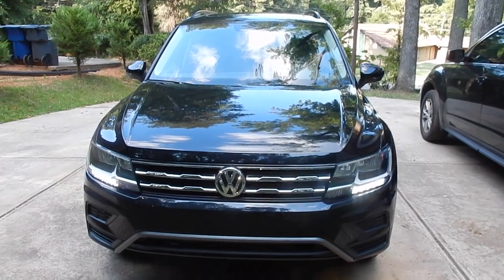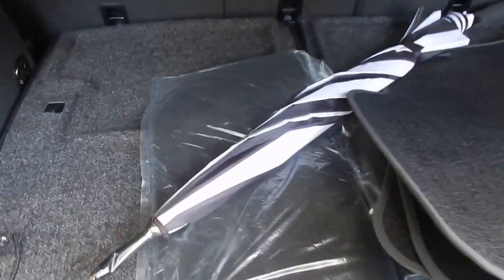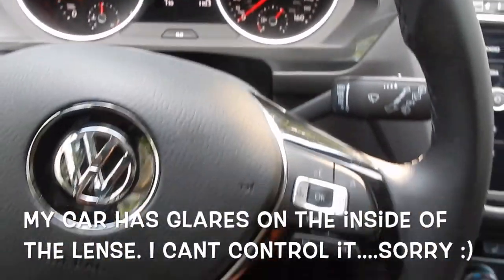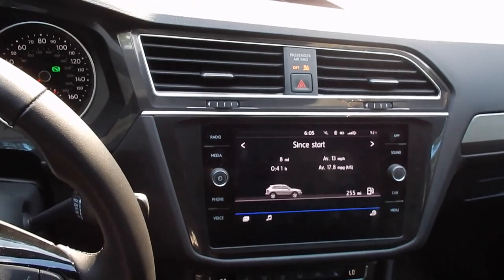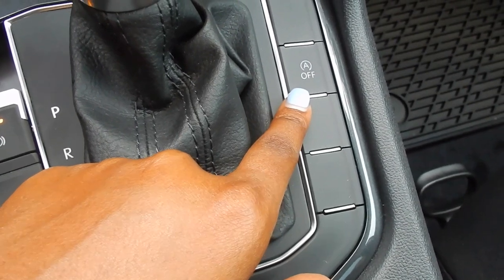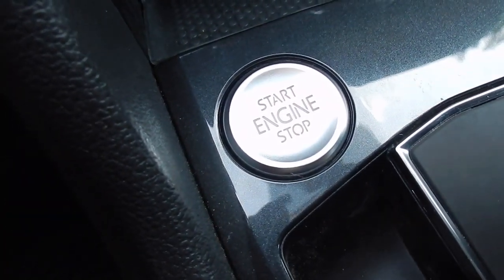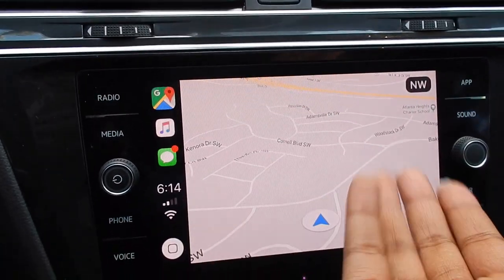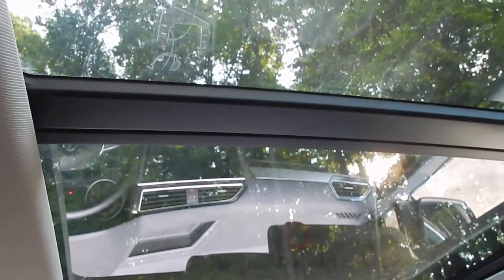2019 Volkswagen Tiguan SE Car Tour (normal person review)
MAKE SURE YOU'RE WATCHING IN 1080P FOR THE BEST EXPERIENCE! (go to the settings wheel to adjust the quality)

Woohoooo! I have a new car! I know this materialistic thing means nothing at the end of it all but im super grateful to own such a beautiful car that was obtained with my own efforts and money! Enjoy your summer and stay safe! xoxo

Its free and you wont be disappointed! My channel is a one stop shop for all things FAITH, BEAUTY, & LIFESTYLE related…PLUS MORE. We all can be ourselves here on Sweetly Dreyah, so Join US :)!

Car Mentioned: 2019 Volkswagen Tiguan SE Trim with Panoramic Sunroof

QUESTIONS? INQUIRIES?

God loves you so much, and so do I!

XOXO, Dreyah :)